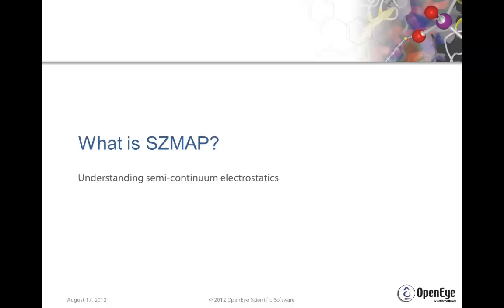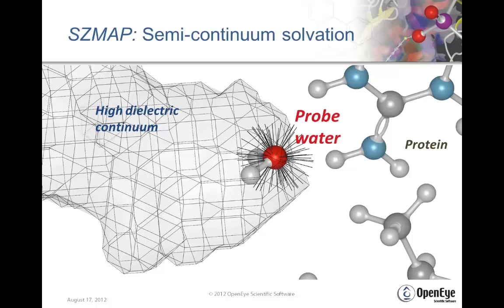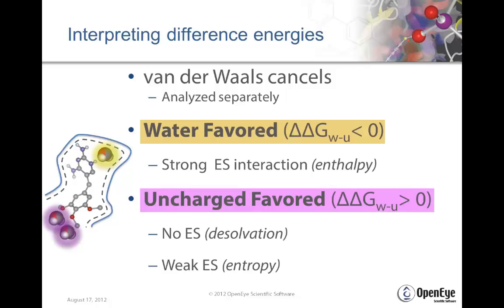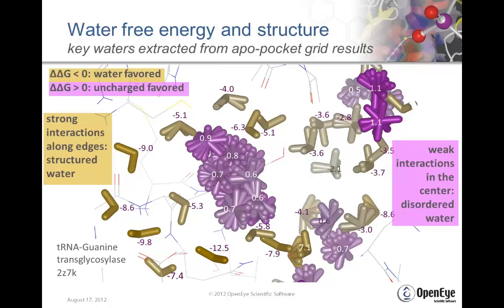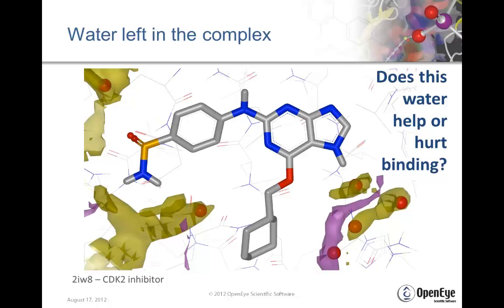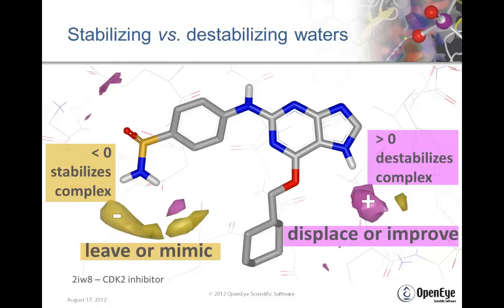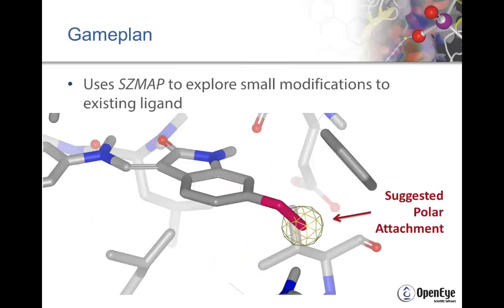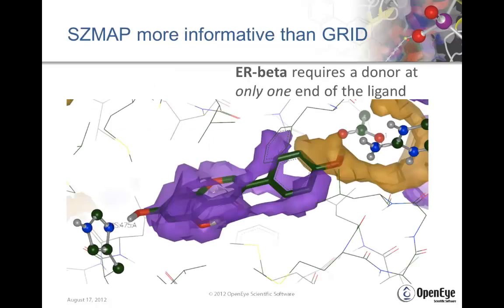What is SZMAP?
SZMAP is a tool that helps modelers and medicinal chemists understand the role of water in molecular interactions such as ligand binding. It provides users with insight on critical features of the binding site and predicts where and how neighboring waters can influence the binding of the ligand and it can generate ligand modification hypothesis designed to better exploit specific regions of solvent in the binding site.